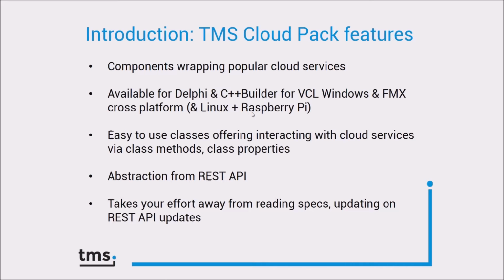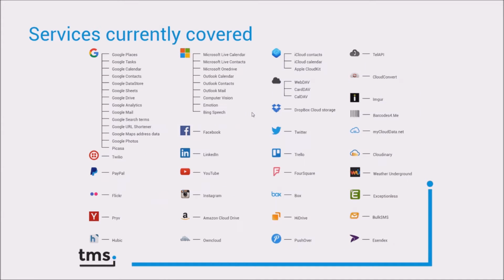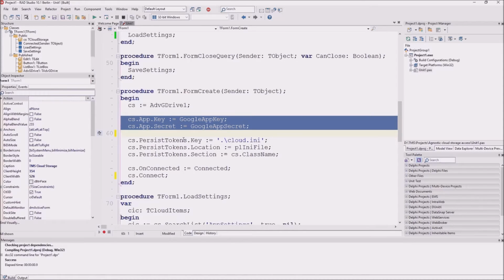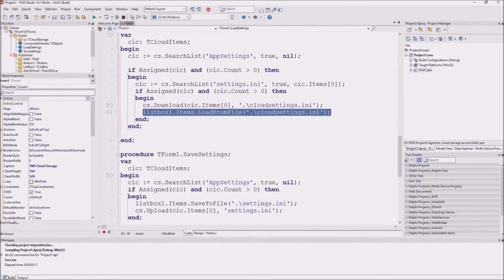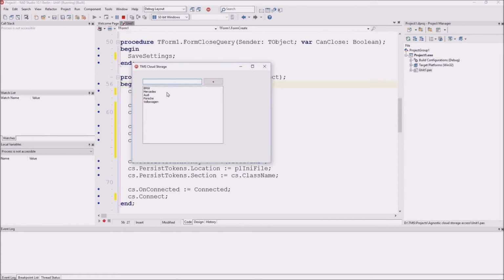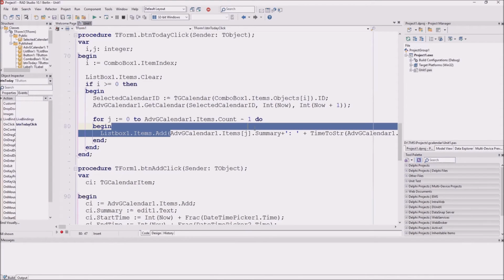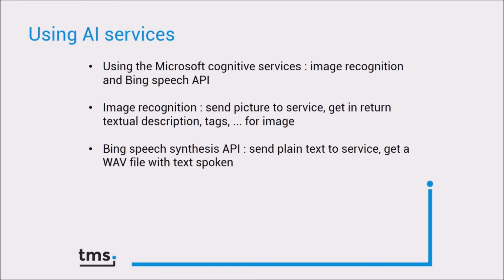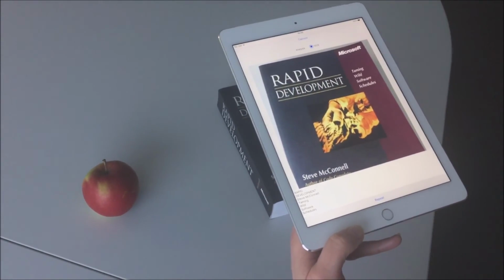Embarcadero webinar: Using TMS Cloud Pack to Integrate Your Apps with the Cloud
REST services are everywhere, and using them is the key to accessing the cloud. The TMS Cloud Pack components simplify working with common web services including: PayPal, Flickr, Dropbox, Google, Microsoft, Amazon, Twillo and more. Learn the easiest way to integrate the cloud into your mobile and desktop apps.

ABOUT:
TMS software, established in 1995, is a software development company specialized in: